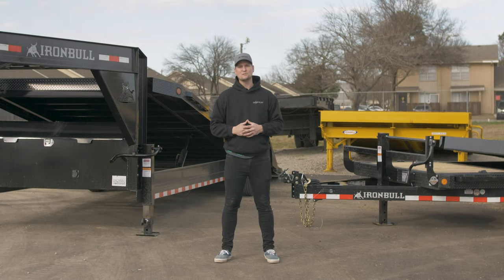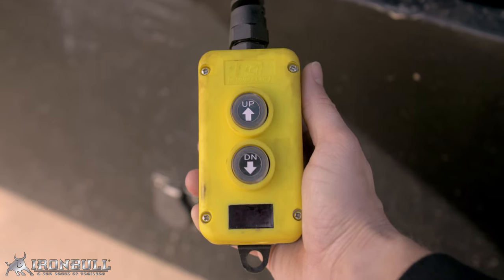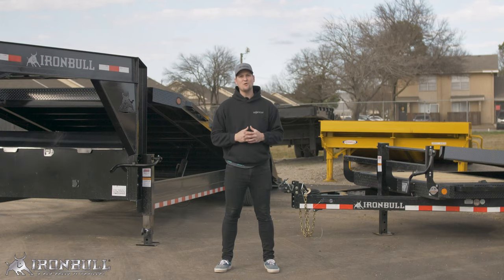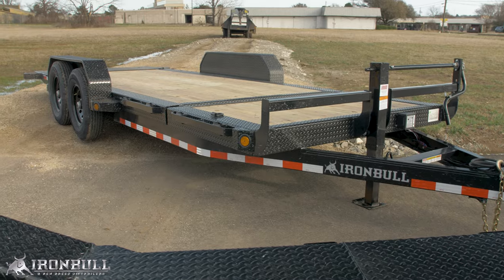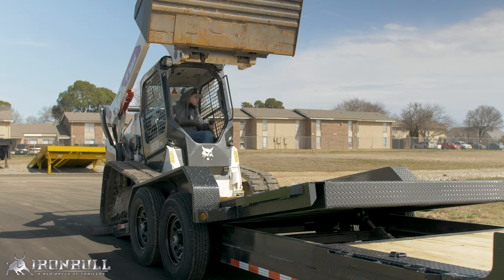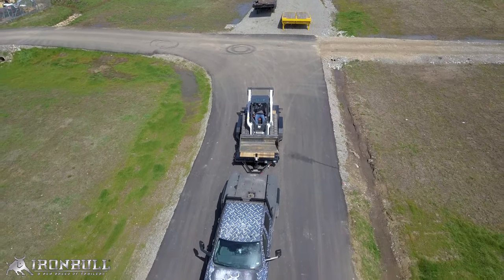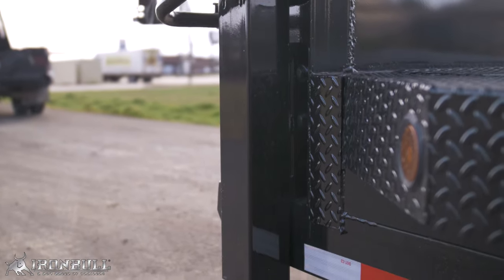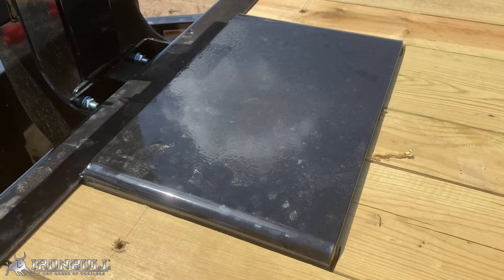IronBull Tilt Family Overview | Norstar Company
Our IronBull Tilt Family can be broken down into to main categories, power and gravity, but which one is the right one for you? In this video we show you two of our most popular options. The TLB and TLG.